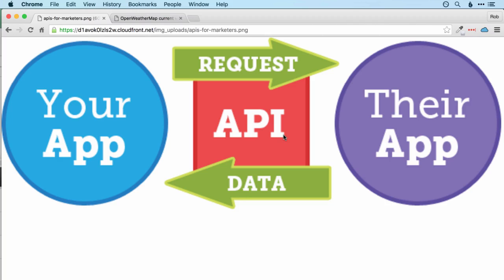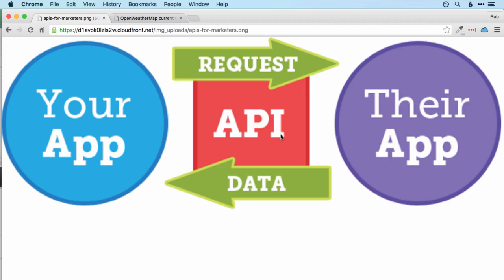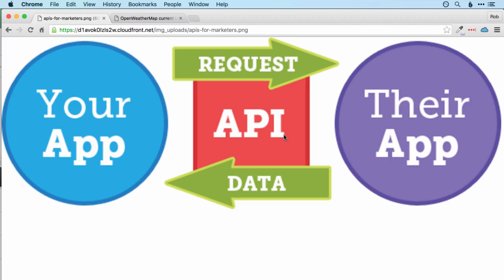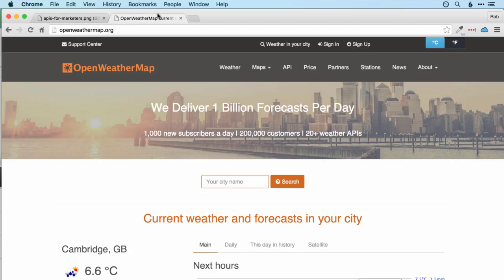What Is An API